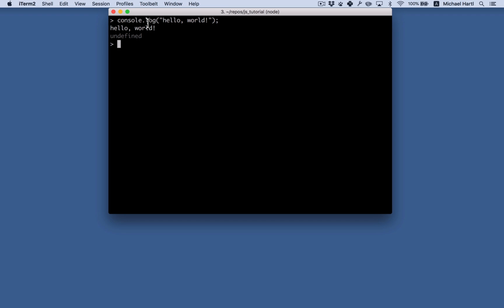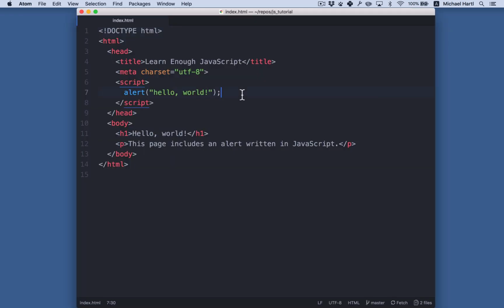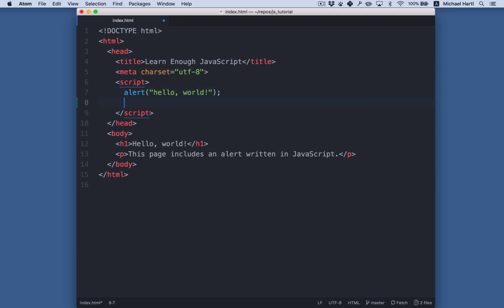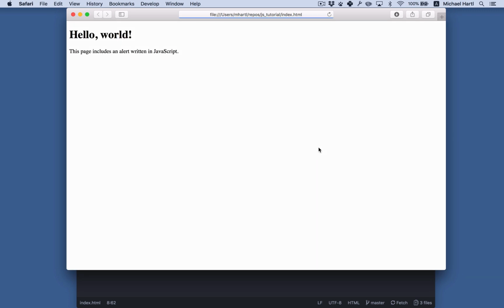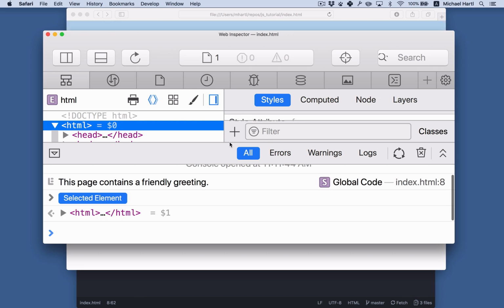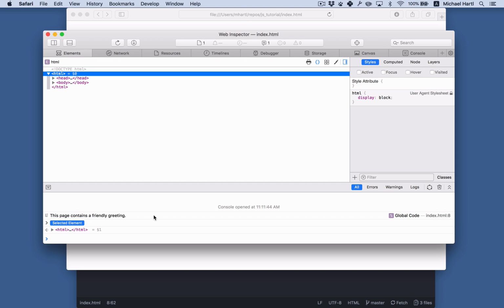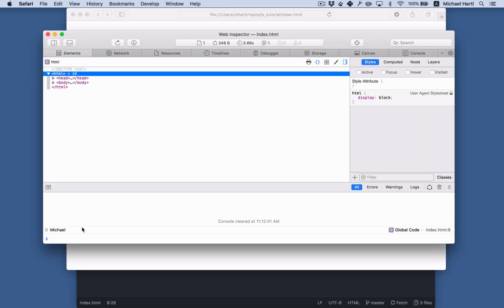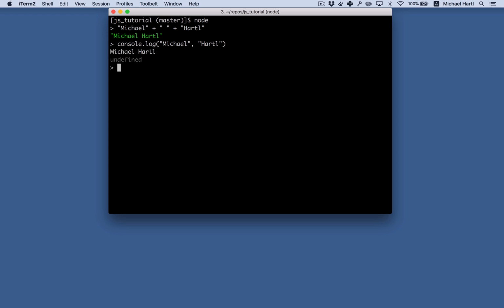Section 2.3: “Printing”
This is the video for Section 2.3: “Printing” from Learn Enough JavaScript Be Dangerous by Michael Hartl. The corresponding book section is available for free